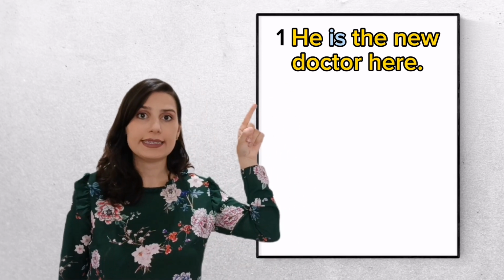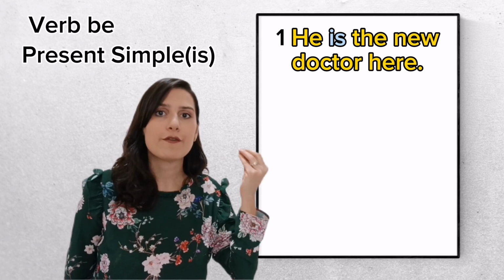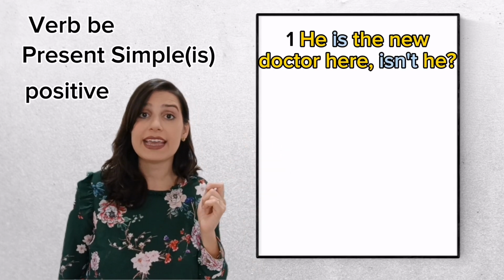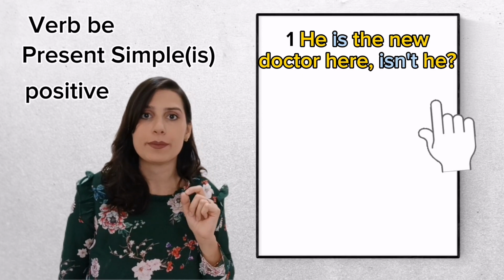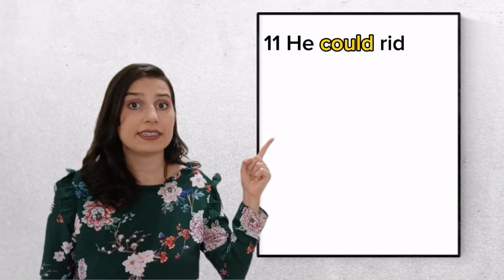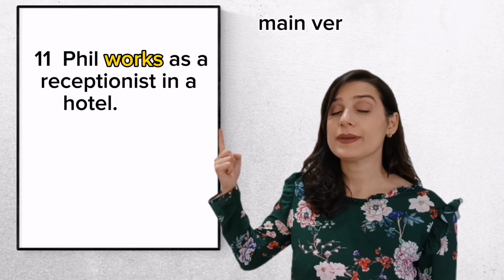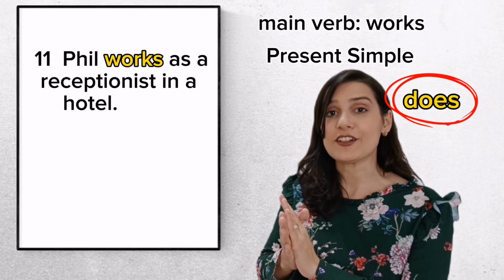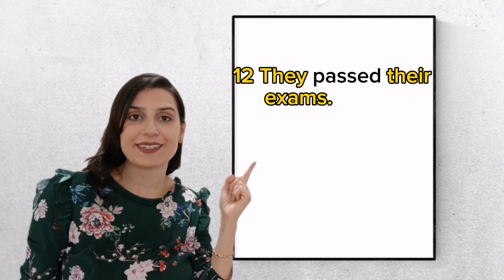Questions Tags/ Grammar Lesson/ Master your English!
In this video, I will teach you what questions tags are, how to  make them, what they are used for, and most importantly you will have the chance to pratice with me and learn how to use them in your daily conversations.